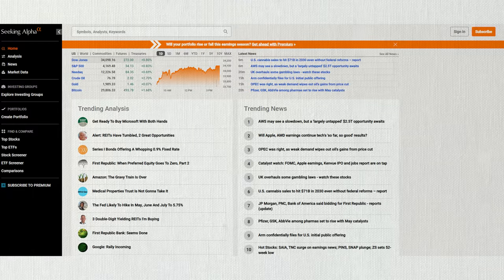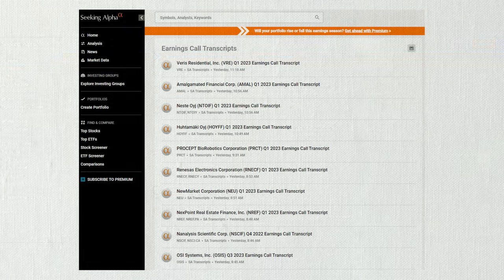Investment Websites To Do Your Stock Research For U.S Market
Are you interested in investing in the stock market but don't know where to start? With so many websites and resources out there, it can be overwhelming to know where to begin. In this episode, we'll explore some of our favourite U.S. stock research websites available and the powerful free tools and features they offer, and how to use them to make informed investment decisions.

00:00 Introduction
01:00 Seeking Alpha
04:20 Finviz
07:00 Dataroma
09:50 roic.ai
11:55 Ycharts

SEEKING ALPHA - Save 58% on your first-year subscription!

FREE TRAINING. How to invest in stocks that multiply your money safely

FREE TRAINING WEBINAR - How to build a profitable income portfolio

Here are a few more investing tips and tutorials to help you out: